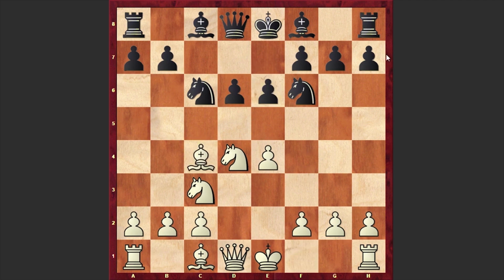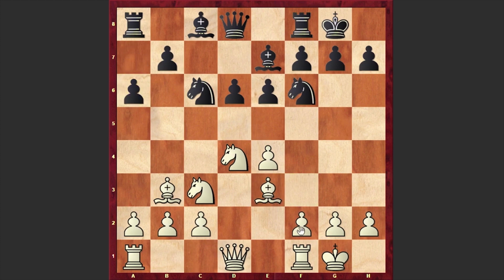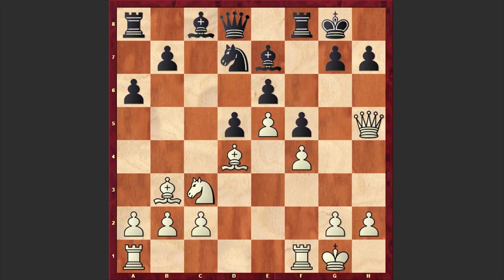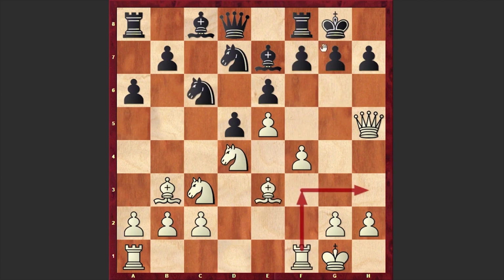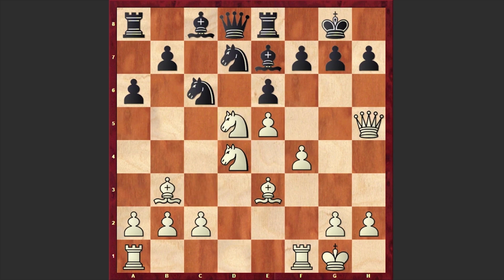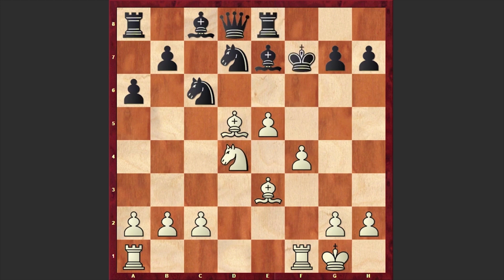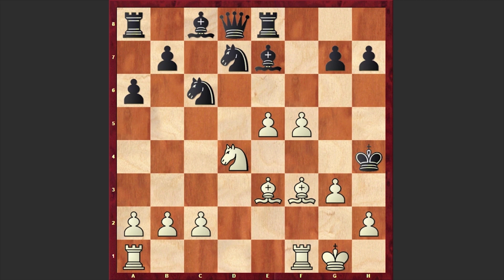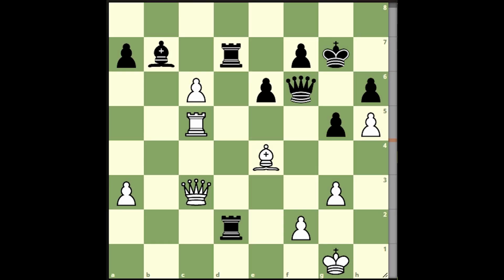Stranger Plays An Immortal Game! Who Are You?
This is a brilliant chess miniature played by an unknown chess player which can be truly called an immortal game! Knight sacrifice, followed by a Queen sacrifice allow White to start a King hunt!
Yuri Troinov vs Luben S Popov
Bulgaria (1962)
Sicilian Defense: Fischer-Sozin Attack. Leonhardt Variation (B88)
1. e4 c5 2. Nf3 Nc6 3. d4 cxd4 4. Nxd4 Nf6 5. Nc3 d6 6. Bc4 e6
7. O-O Be7 8. Bb3 O-O 9. Be3 a6 10. f4 d5 11. e5 Nd7 12. Qh5
Re8 13. Nxd5 exd5 14. Qxf7+ Kxf7 15. Bxd5+ Kg6 16. f5+ Kh5
17. Bf3+ Kh4 18. g3+ Kh3 19. Bg2+ Kg4 20. Rf4+
1-0